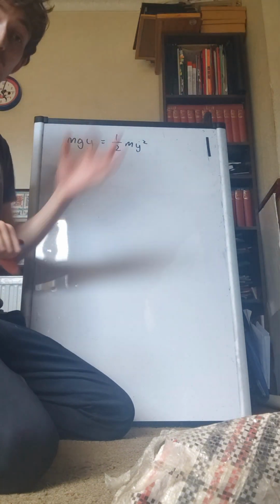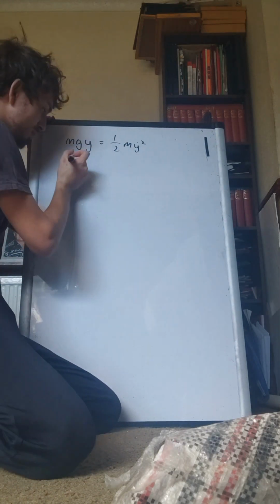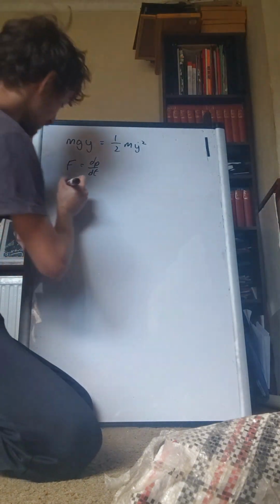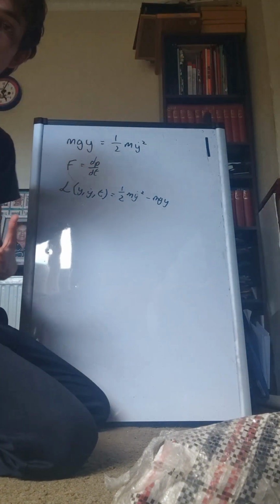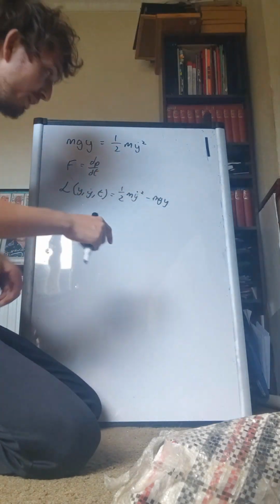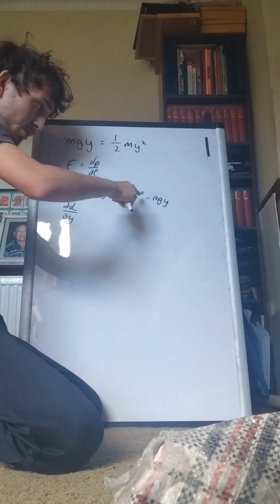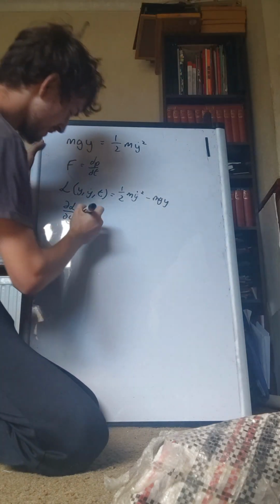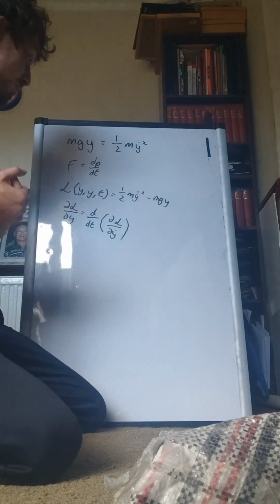A simple way to the Euler-Lagrange equation